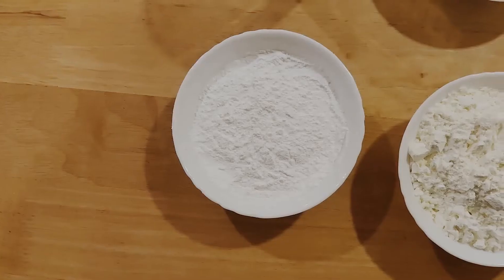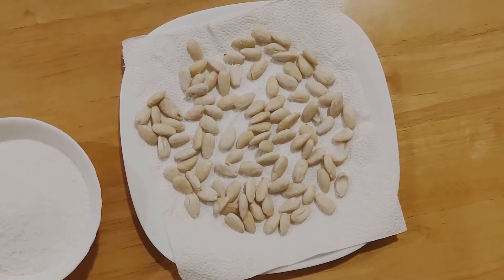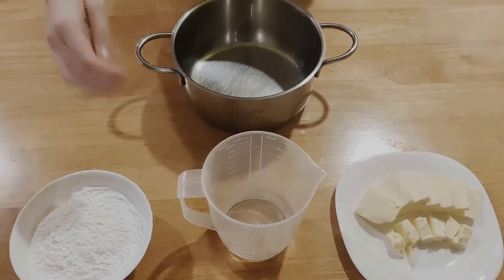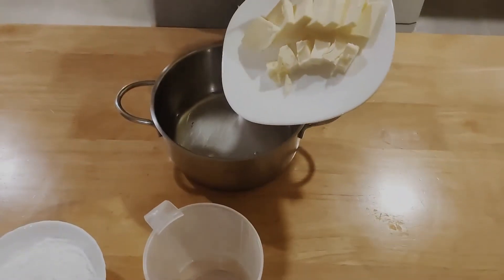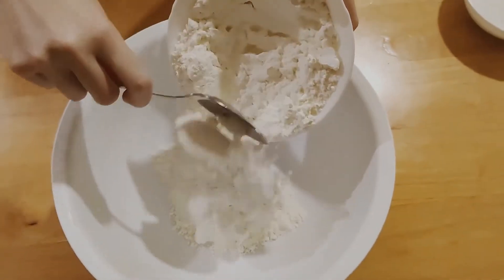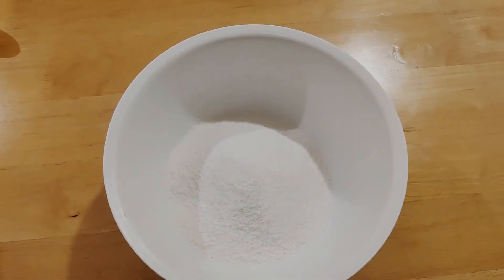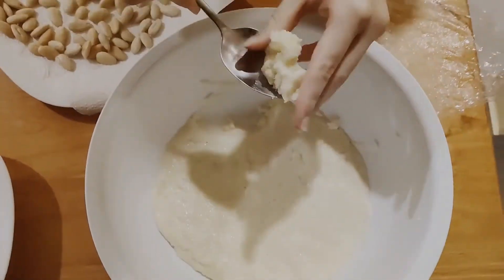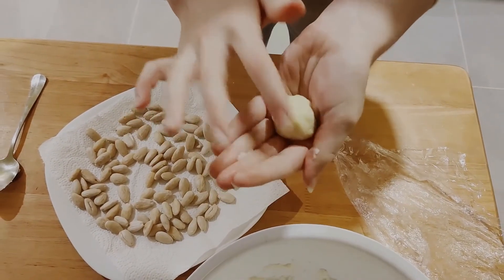EASY Homemade Raffaello Balls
When you can't get your favorite sweets, why not make them at home? Easy and delicious recipe!

INGREDIENTS:
• 150ml water
• 120g butter
• 150g powdered sugar
• 100g coconut flour
• 200g powdered milk
• about 80 almonds

+coconut flour for rolling the balls in

Learn more about a healthy diet, get meal ideas, great recipes. Get yourself a cup of tea/coffe and enjoy :)